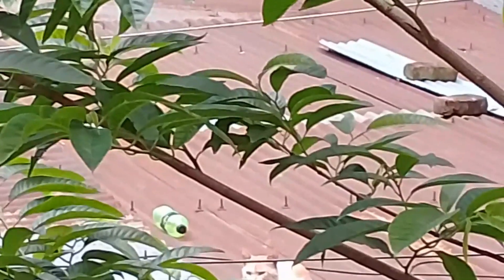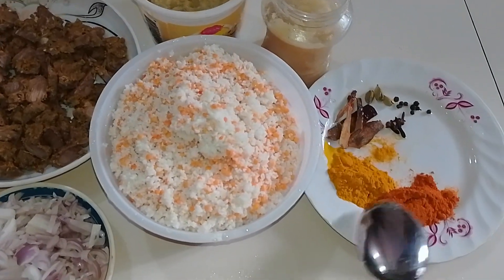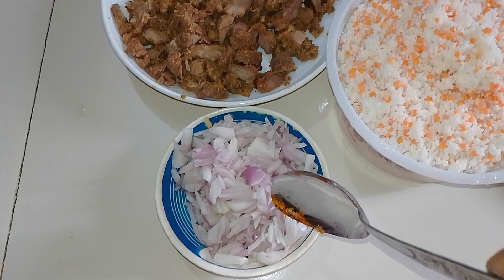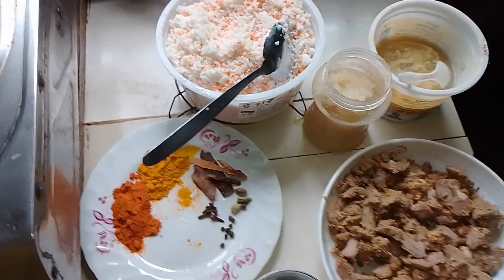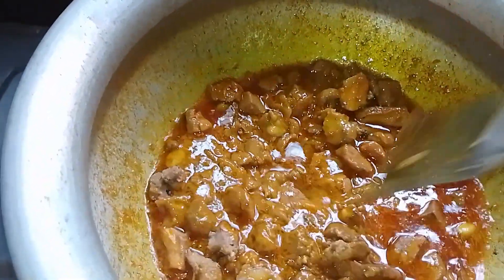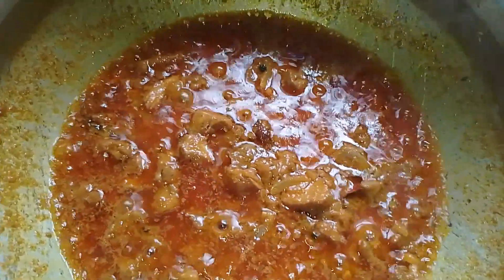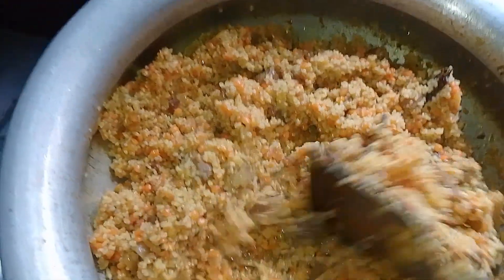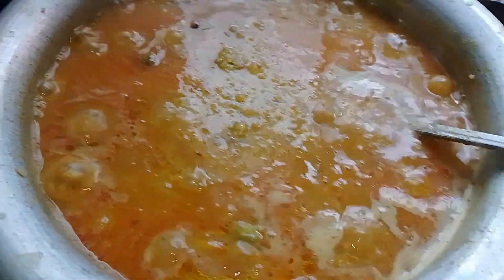রাননা করা। বেচে যাওয়া বিরানির মাংস দিয়ে। খিচুড়ি রেসিপি। khichuri recipe।পোলাও চালের খুদের খিচুড়ি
রাননা করা  বেচে যাওয়া বিরানির মাংস দিয়ে।। খিচুড়ি রেসিপি